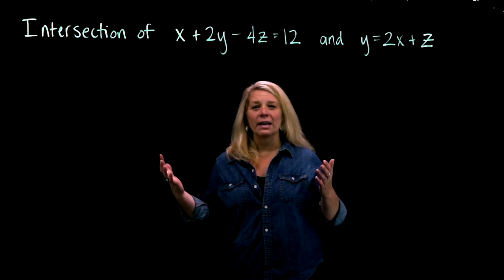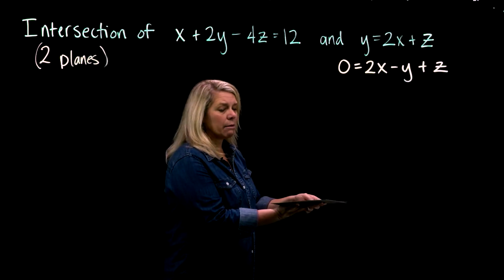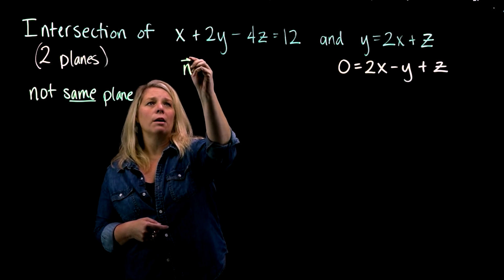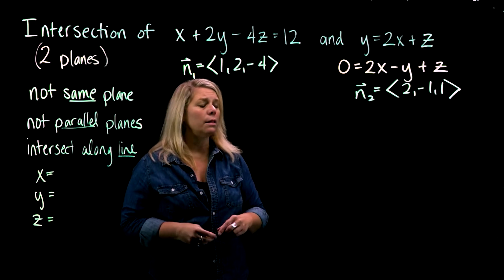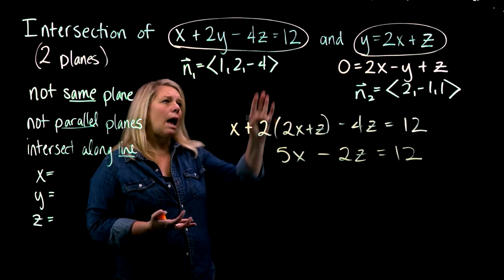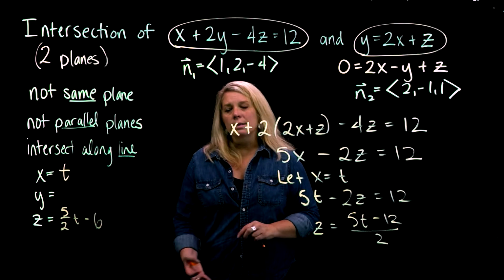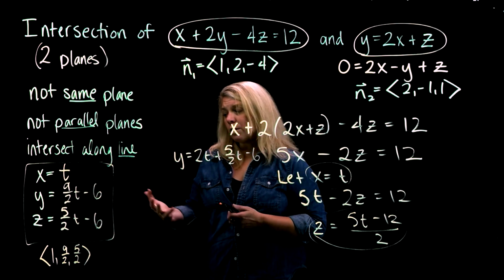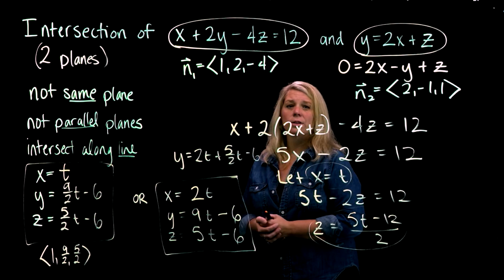Intersection of Two Planes Example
Finding the line of intersection of two planes.